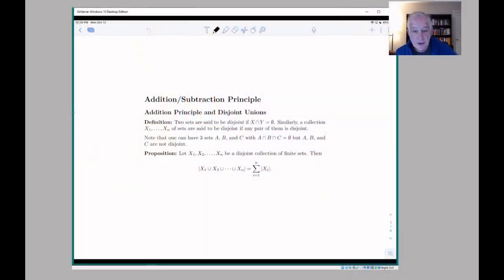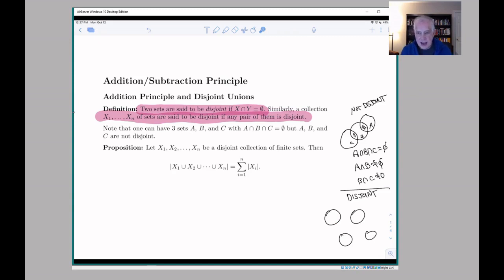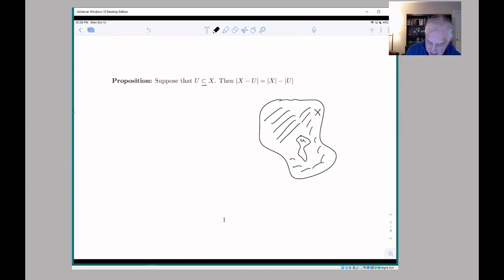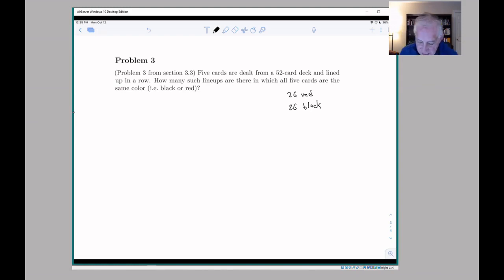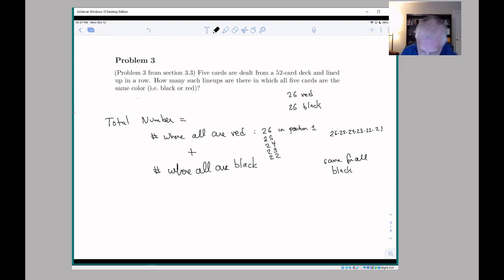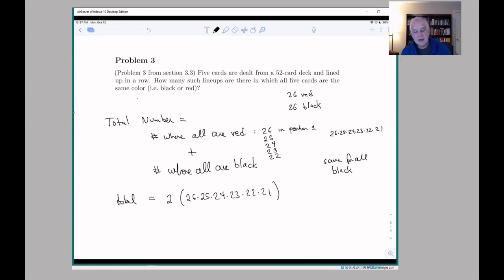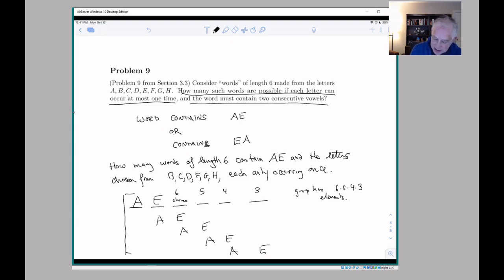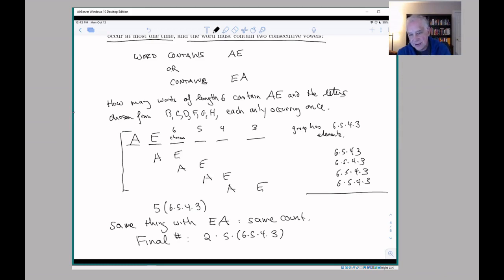Ch3 2 revised